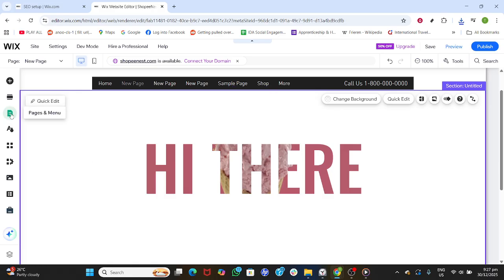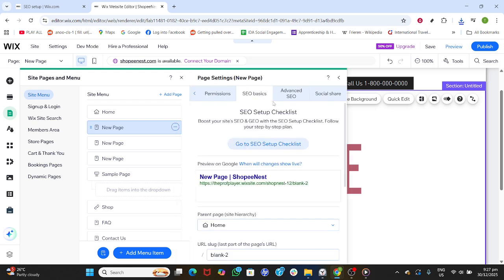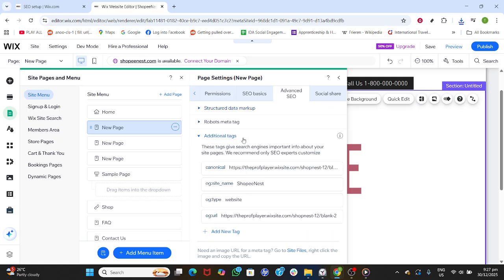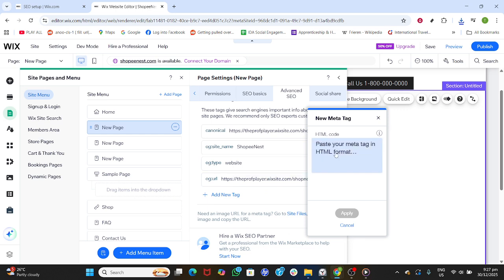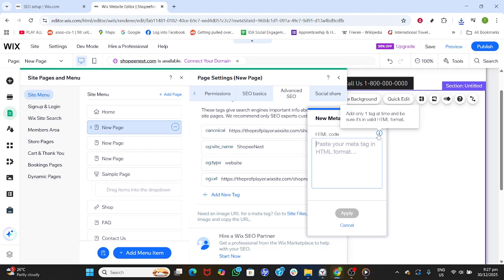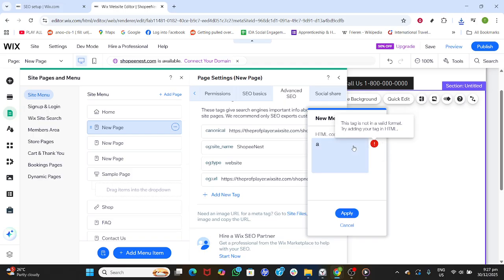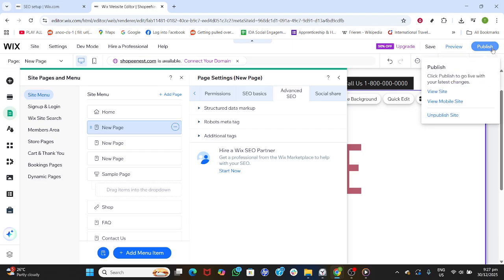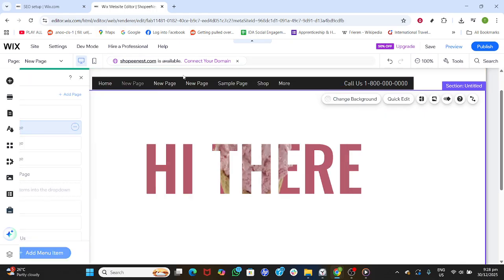How To Add Meta Tags To Your Wix Website Pages SEO Tutorial (Full Guide 2026)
In this video, we discuss how to edit meta tags and meta description fields to master wix seo. You will learn how to adjust your title tag settings for better google ranking and overall on page seo success.

00:00 Intro: How to Add Meta Tags to Your Wix Website Pages SEO Tutorial
00:17 Sign into Wix and Open the Editor
00:23 Select the Page to Optimize
00:33 Visit SEO Basics
00:55 Switch to Advanced SEO
00:57 Find the Additional Tags Section
01:07 Click Add New Tag
01:12 Enter Tag Name and Content
01:42 Apply Changes
01:45 Repeat Process for More Tags
01:58 Save and Publish
02:10 Confirm Update
02:16 Quick Tips: Double Check Tags
02:31 How to Edit Existing Tags
02:38 Conclusion